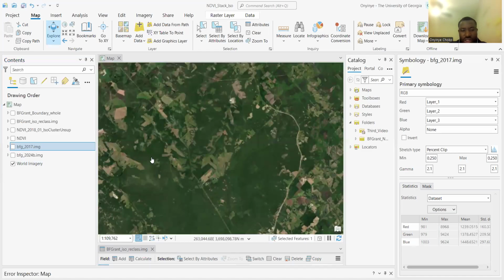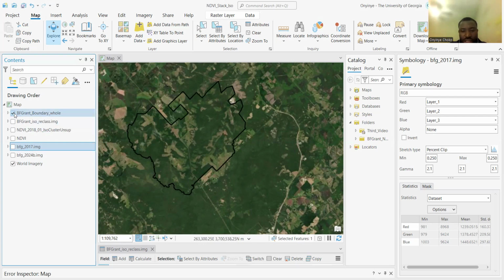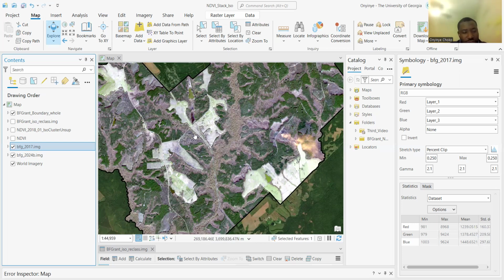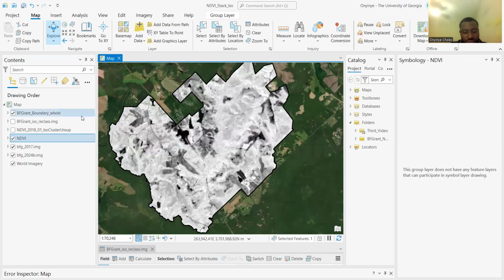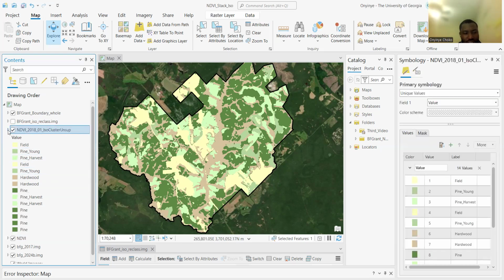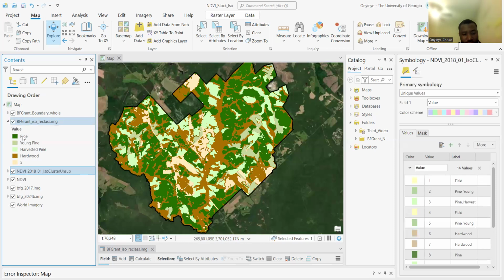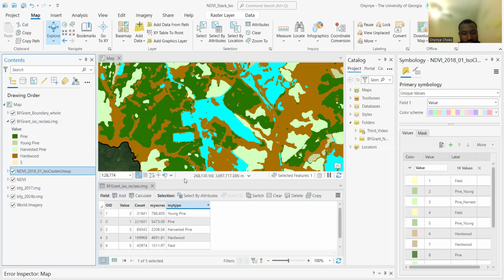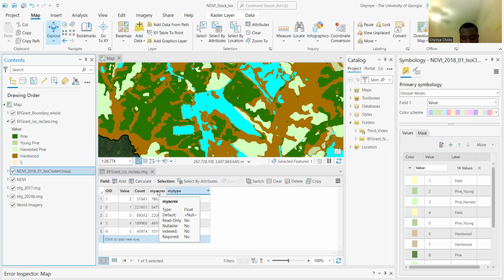GIS Landuse Cluster Reclassification